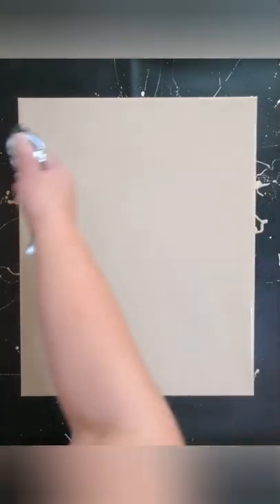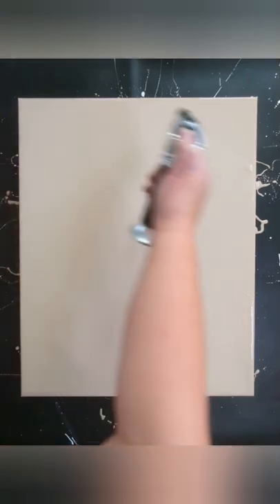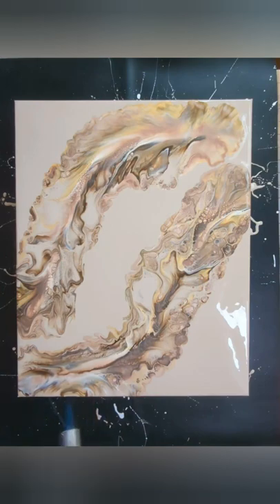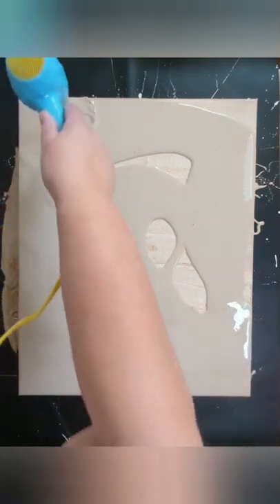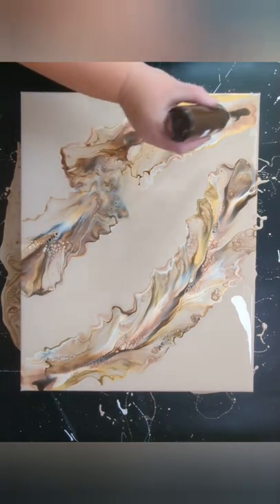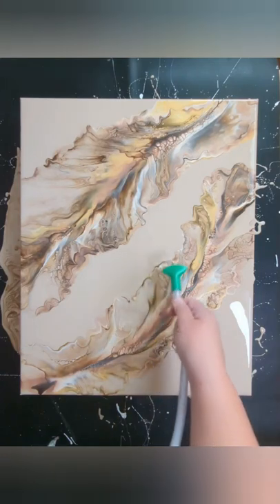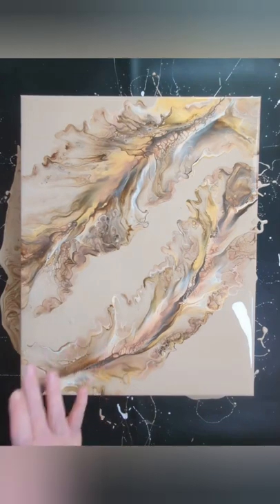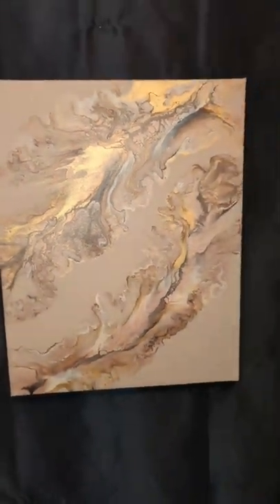Classy Neutral Painting #001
16x20 deep edge canvas

Colors used: Amsterdam Warm Grey
Amsterdam Van Dyke Brown
Pebeo Iridescent Fine Gold
Amsterdam Titanium Buff Lite
                       DecoArt Extreme Sheen in
Antique Bronze